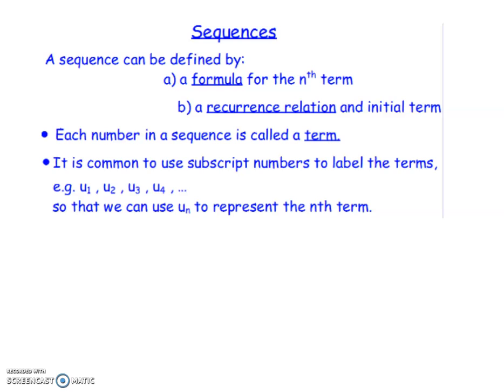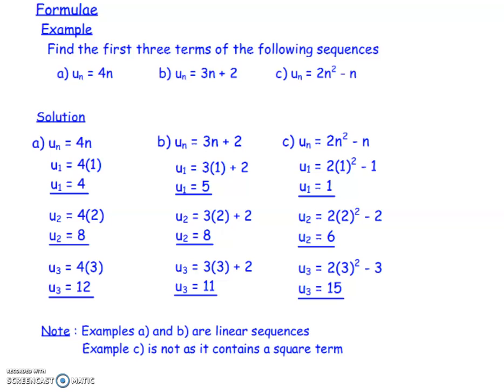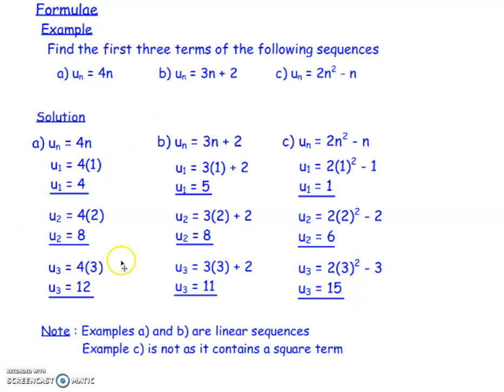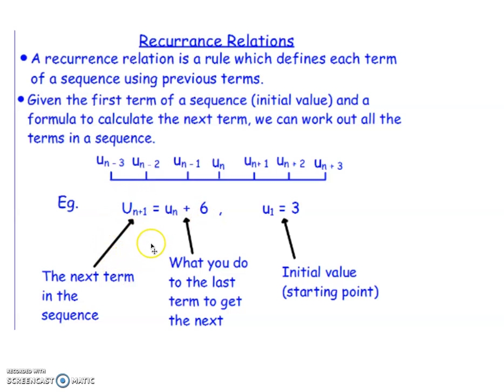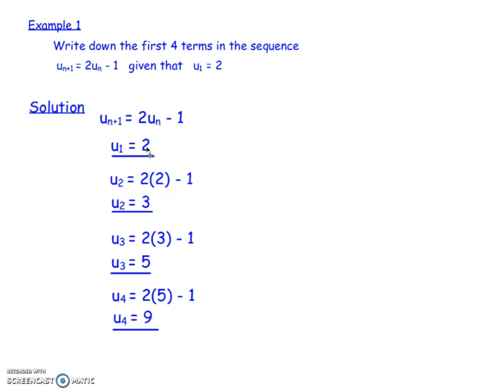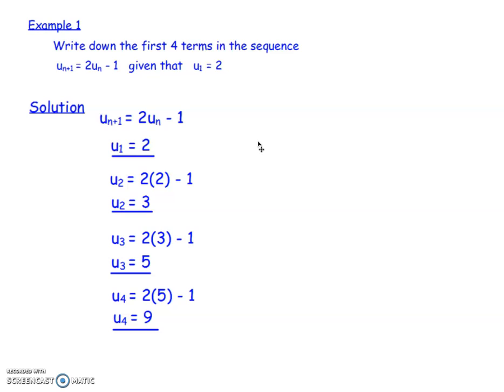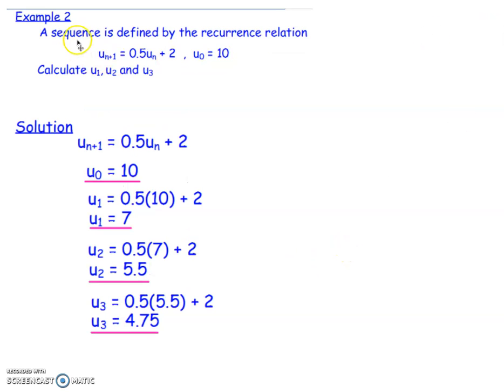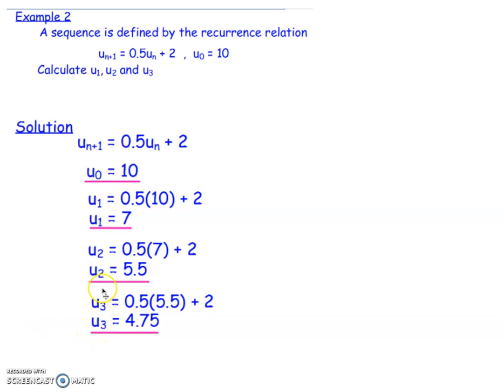Introduction to Recurrence Relations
A quick intro into the Higher topic Recurrence Relations